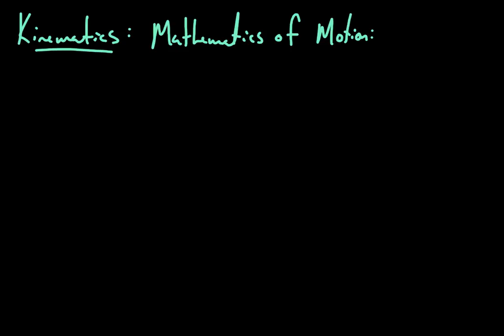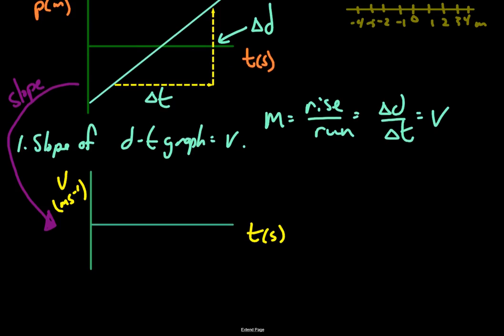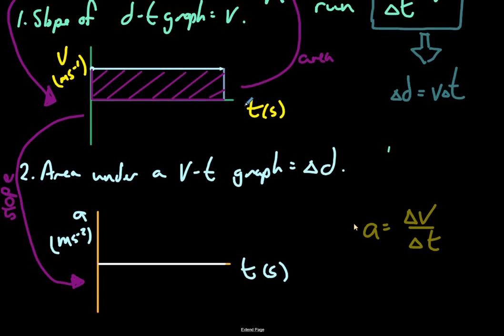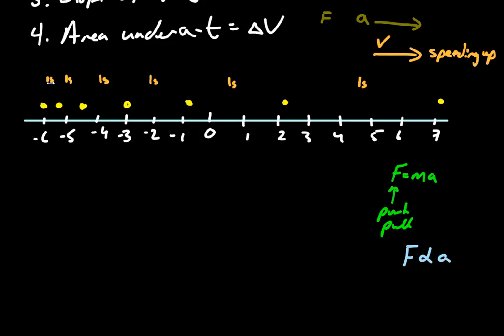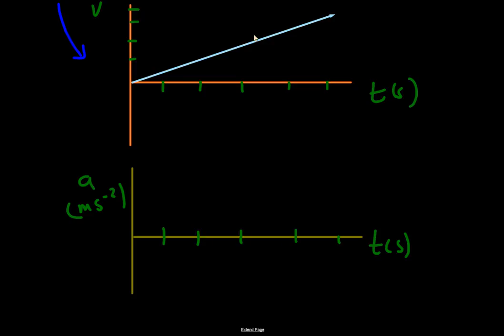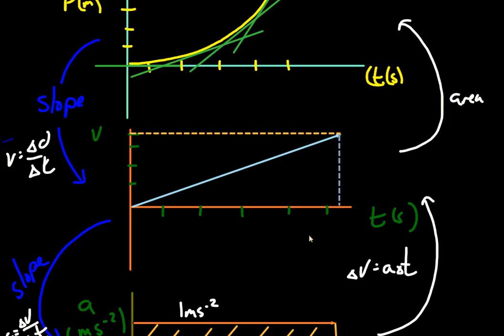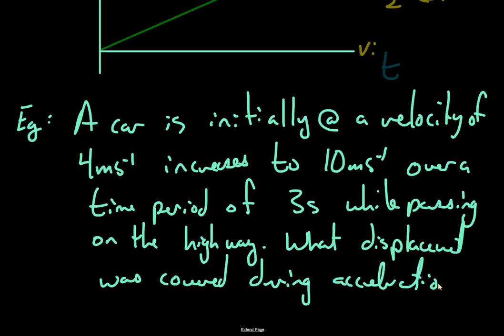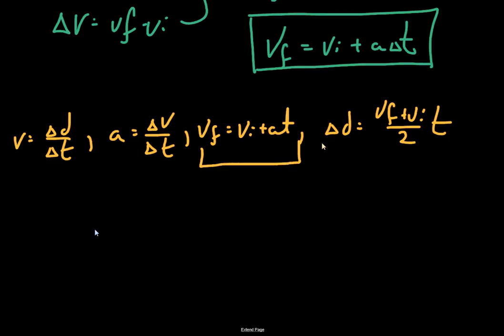Accelerated Motion Formulas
Deriving formulas for accelerated motion.